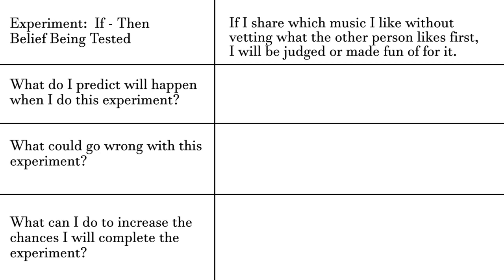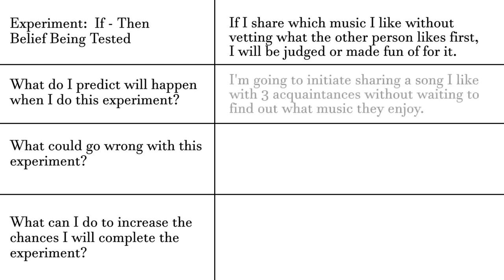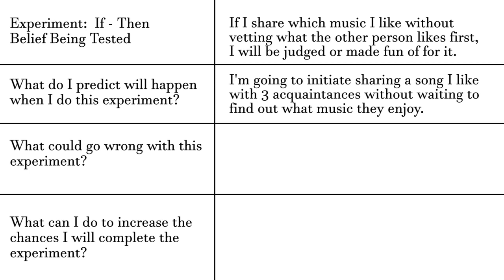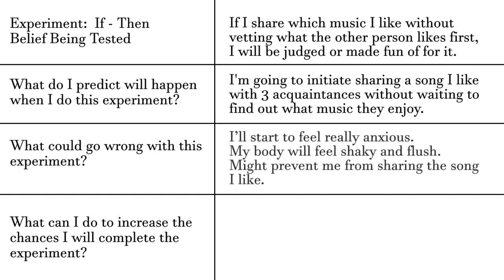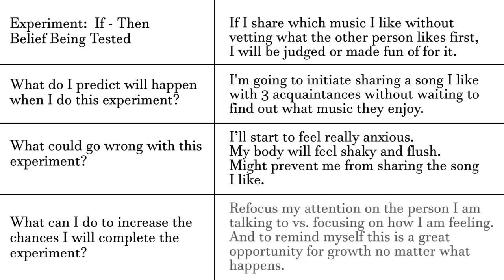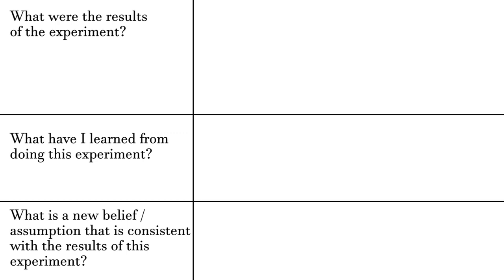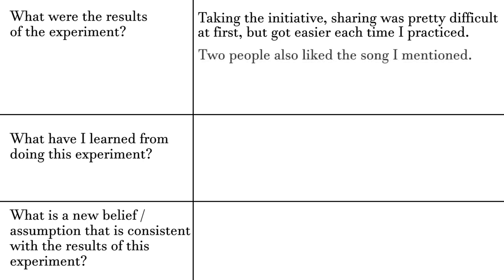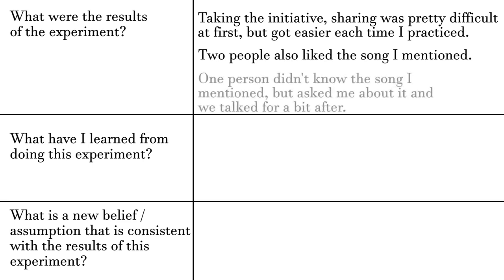Behavioral Experiments for Social Anxiety, Part 2: Using the Worksheet Effectively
[geared toward socially anxious persons]  Learn how to effectively use the behavioral experiment worksheet to help you plan and conduct personalized experiments. Learn also how to analyze the evidence you’ve gathered from your experiments to help you overcome your social anxiety.